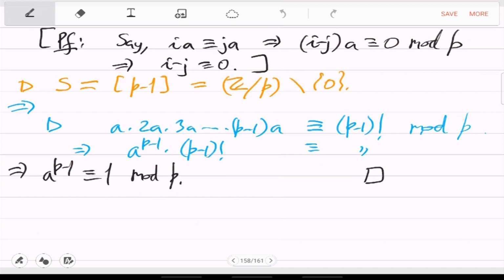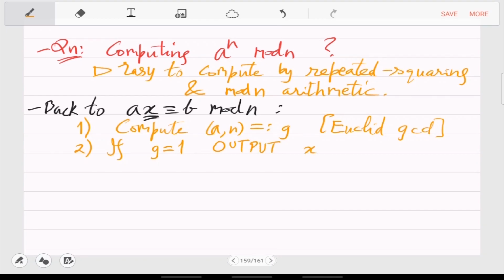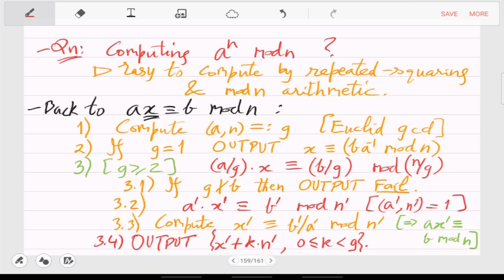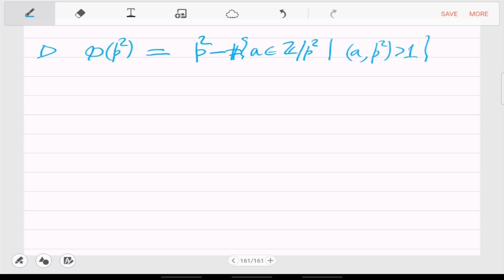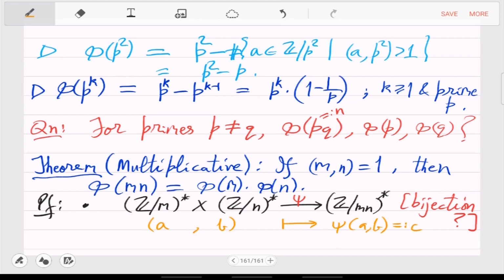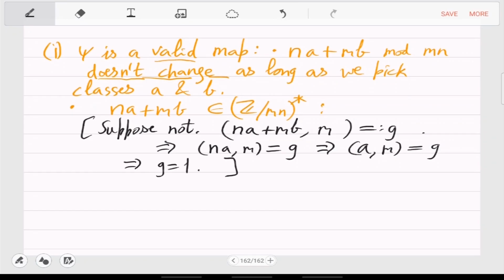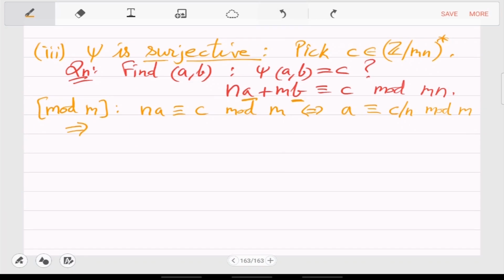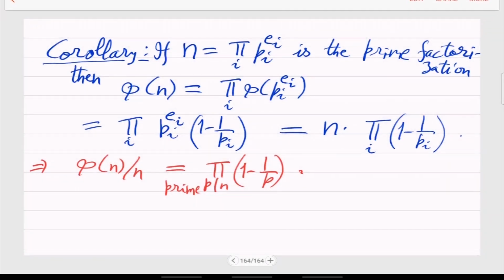Lecture 23: Properties of Numbers - 4